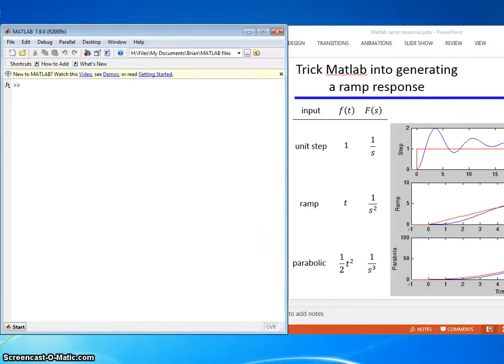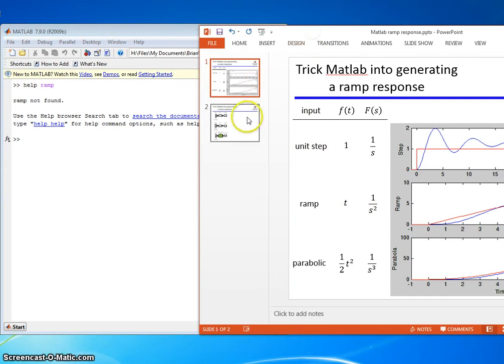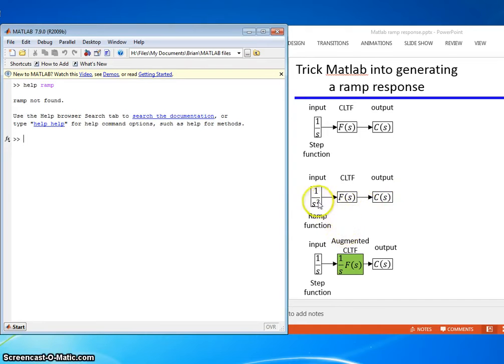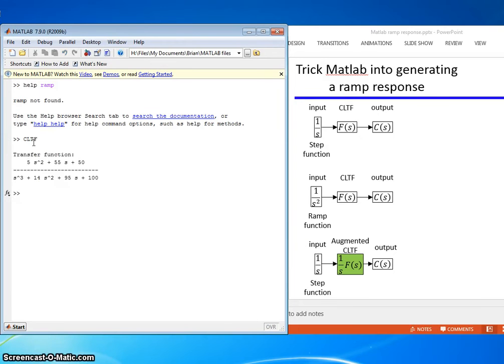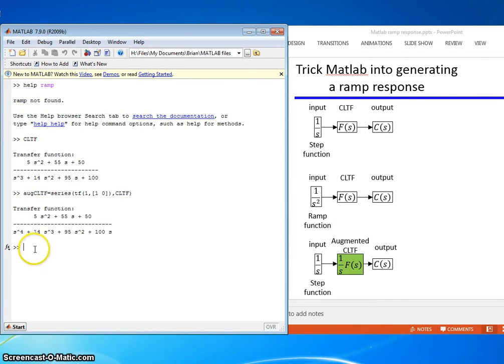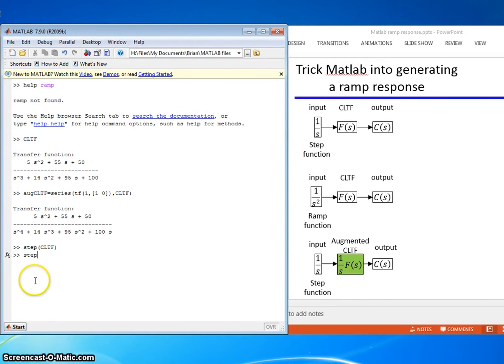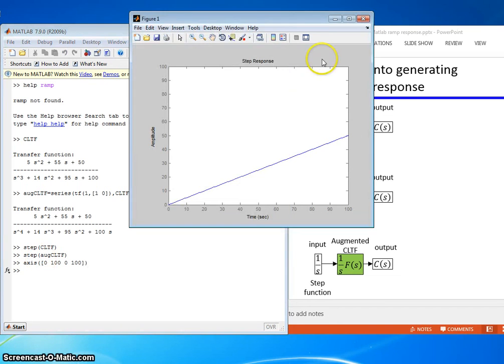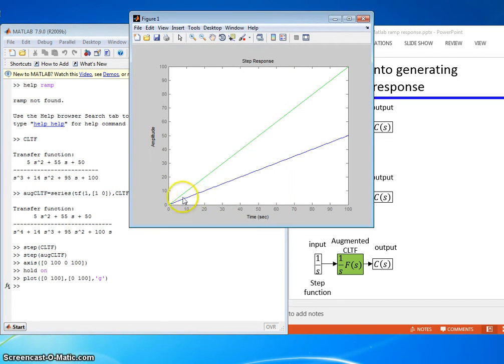Matlab ramp response